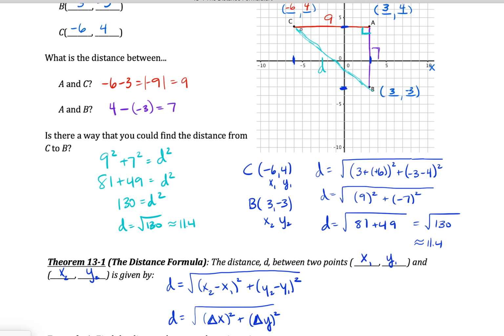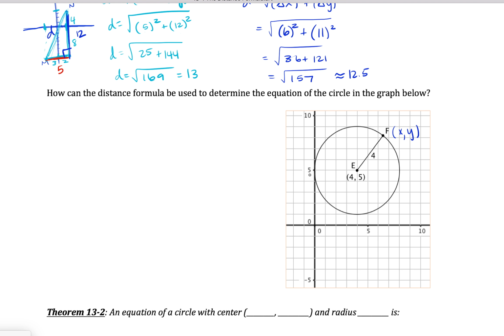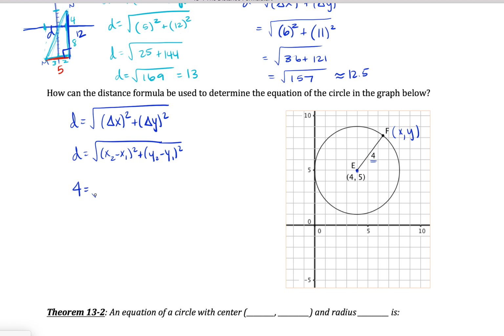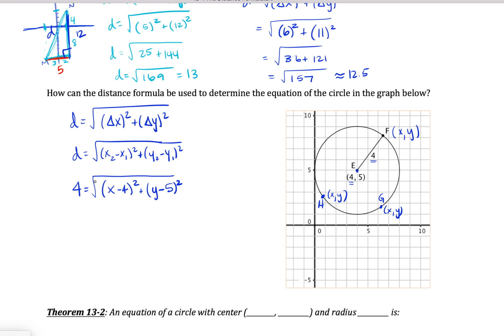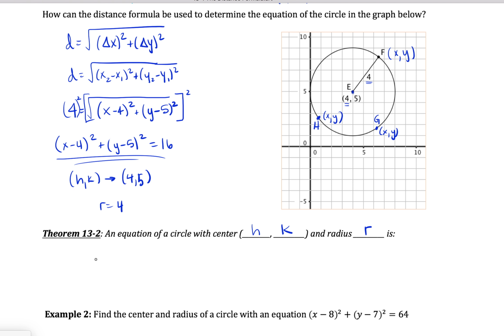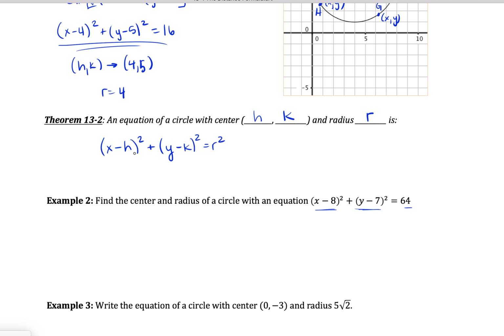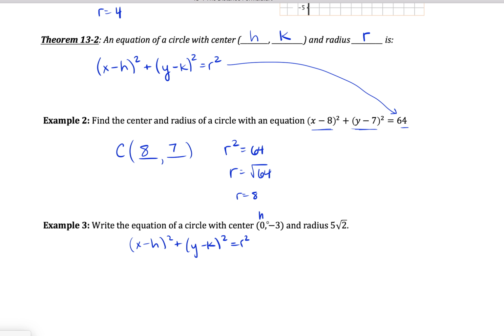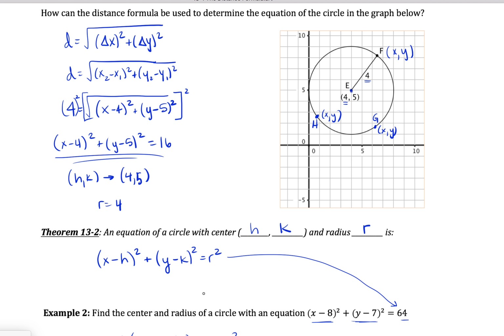13-1: The Distance Formula (part 2)